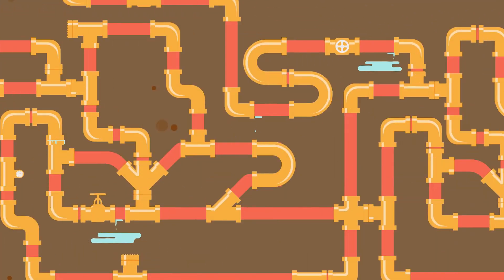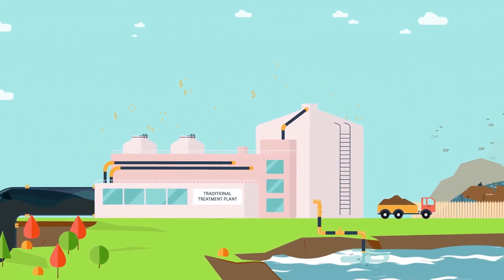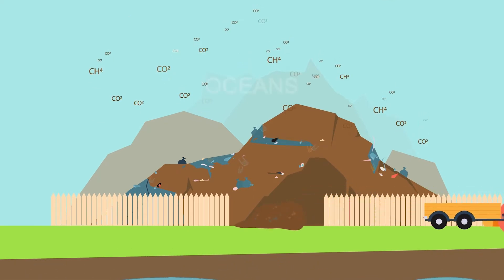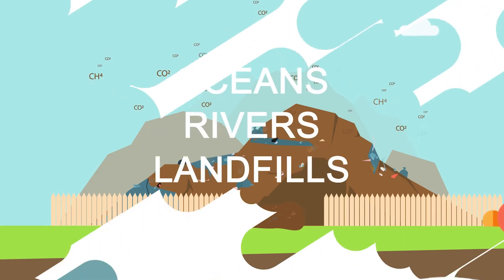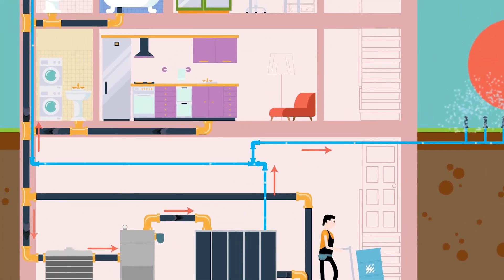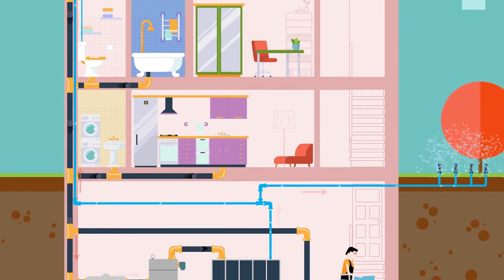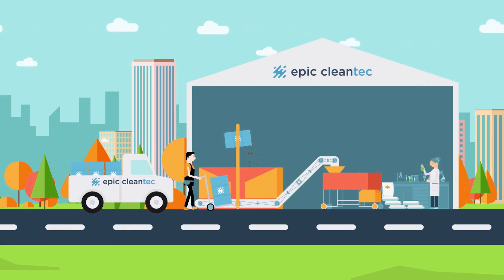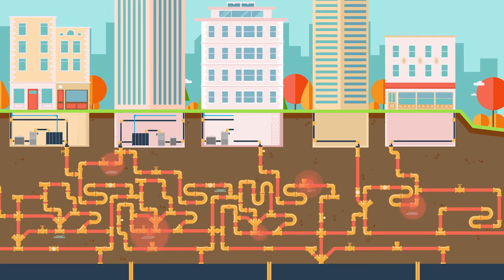A short introduction to Epic Cleantec, a leading water reuse technology company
To learn more, please visit us at epiccleantec.com